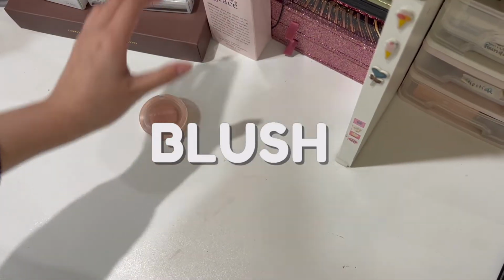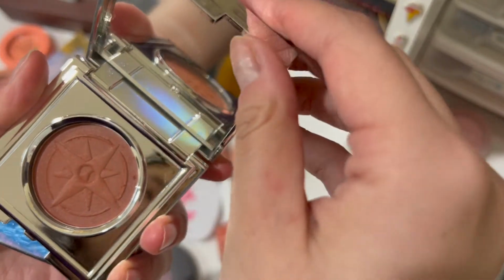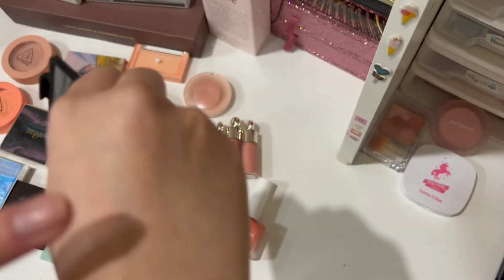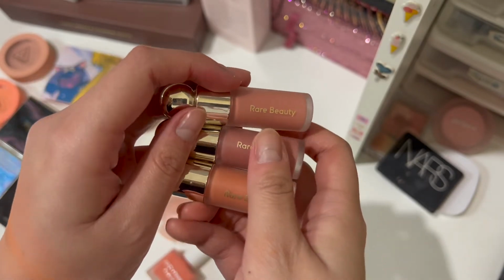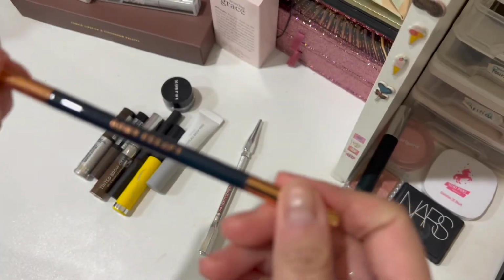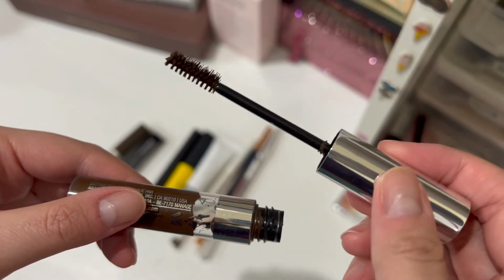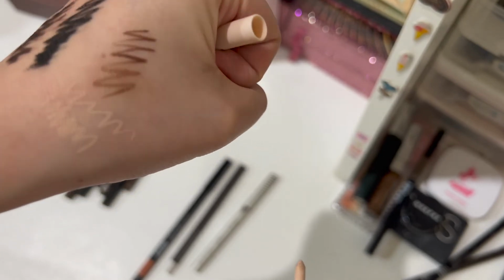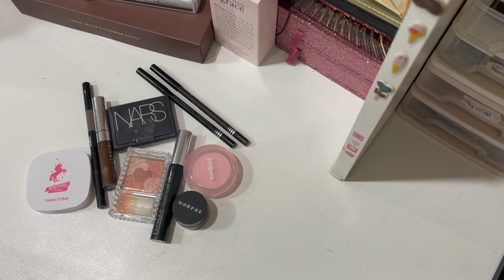Decluttering my ENTIRE Makeup Collection | Part2 | Blush, Eyeliner, Eyebrow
Today is PART2 of my makeup decluttering journey!
I went through some big categories today, including my blush, eyeliner, and eyebrow products.
I'm happy with the progress I made and the products I decide to say goodbye to some of these products~

Cheers, Elisa🌟

 Discount links and codes:
YesstyleRewards code: EYHLYFE

Olive Young Code: EYHLYFE20

Some of the links above are affiliate links, which gives me a small commission if you choose to purchase anything through my links or use my code (at no additional cost to you). Some products are also kindly gifted by brands ✨ I’m also not a certified makeup artist or beautician, simply a makeup and skincare enthusiast that wants to share product recommendations with you guys. Skincare and makeup are very subjective and whatever works with me might be different for you.